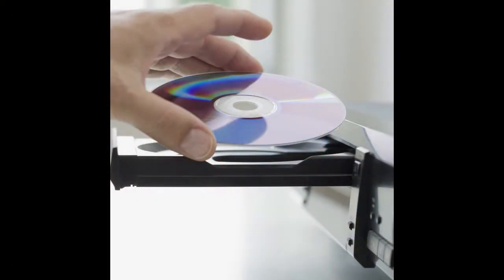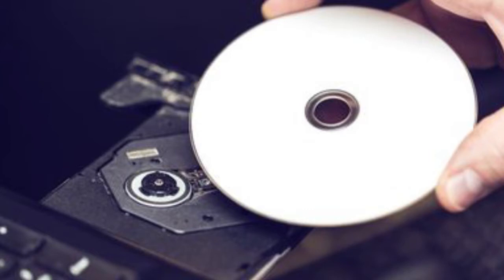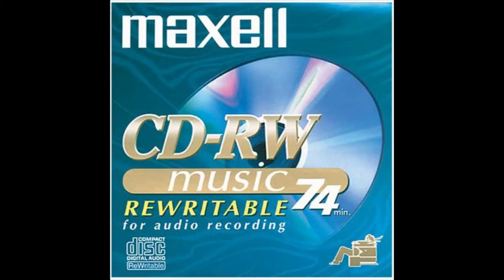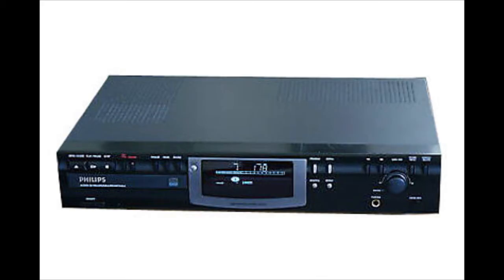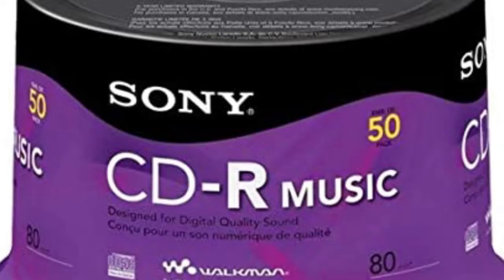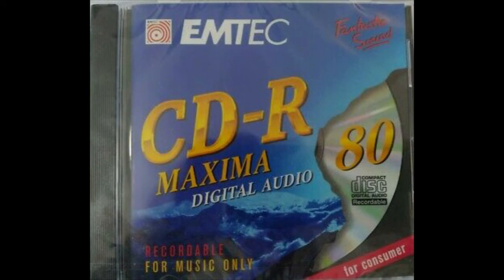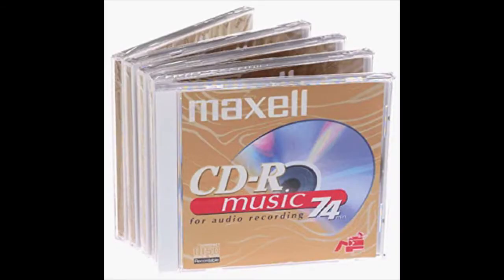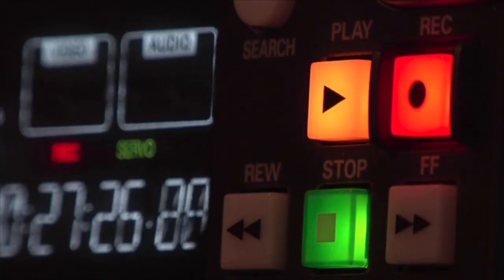What was a "FOR CONSUMER" blank CD?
There were many kinds of blank CDs back in the day.  There were regular CDs you burned in your computer.  But there were also "Music Only" or "Audio Only" CDs.  How did these differ?